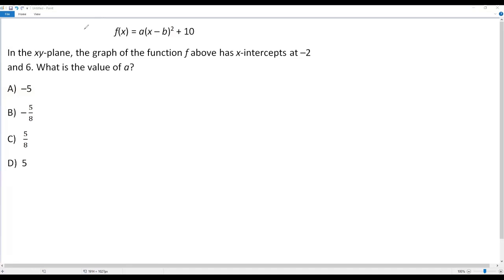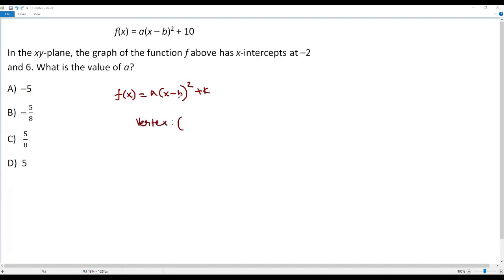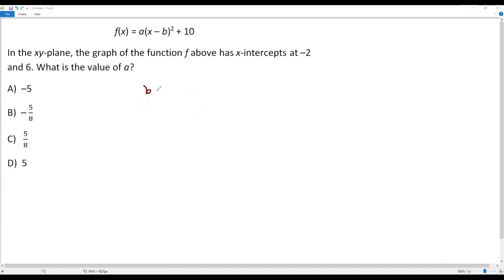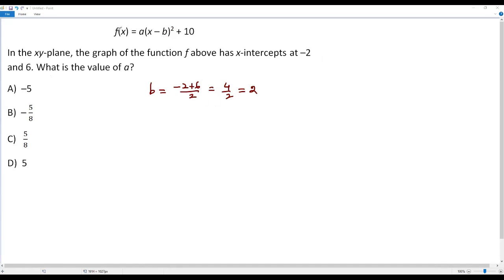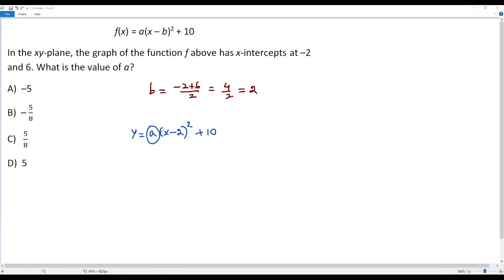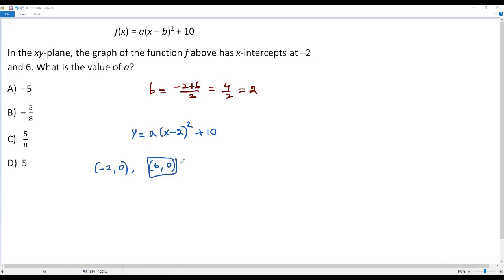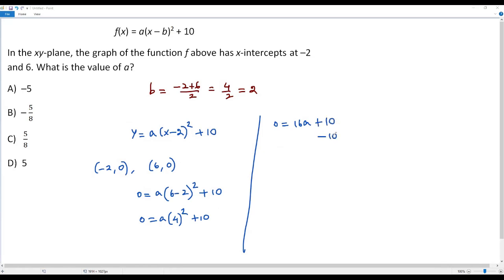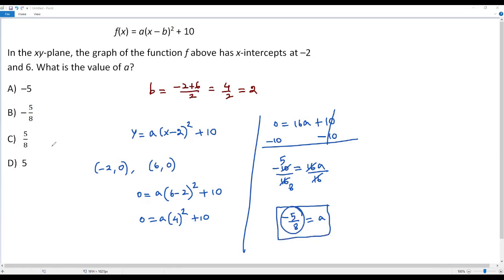SAT Math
f(x) = a(x – b)^2 + 10

In the xy-plane, the graph of the function f above has x-intercepts at –2 and 6. What is the value of a?

A)  –5
B)  – 5/8
C)   5/8
D)  5